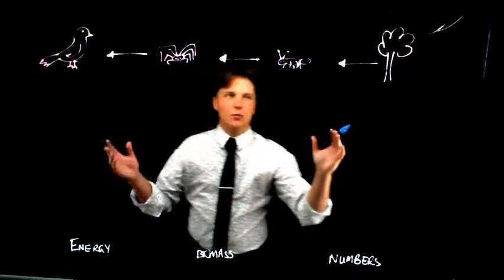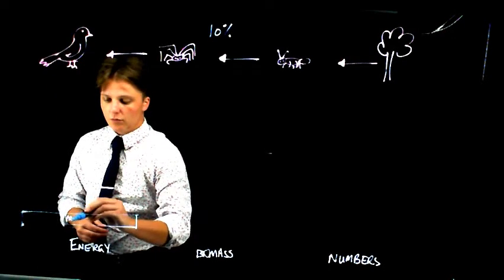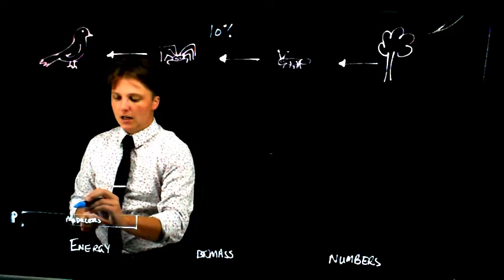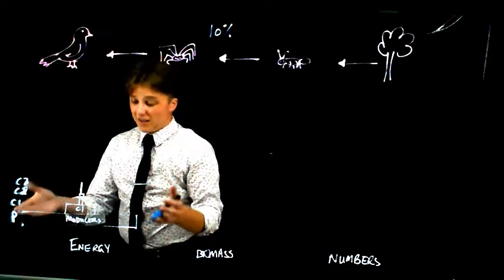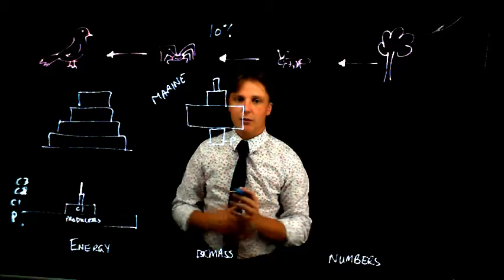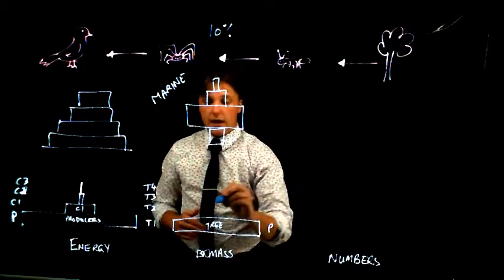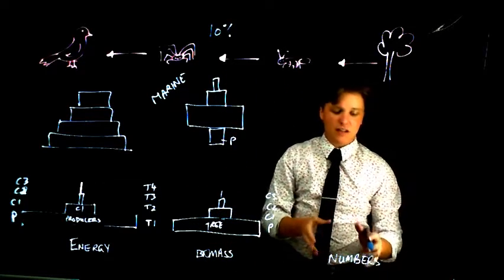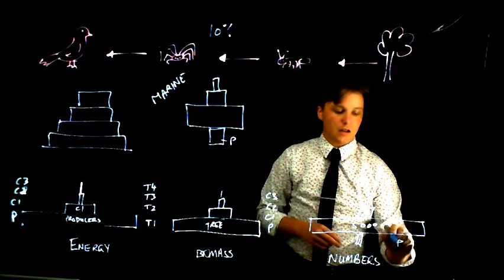Creating ecological pyramids